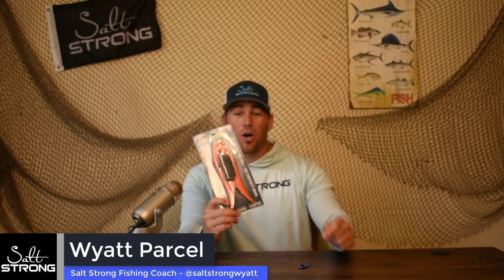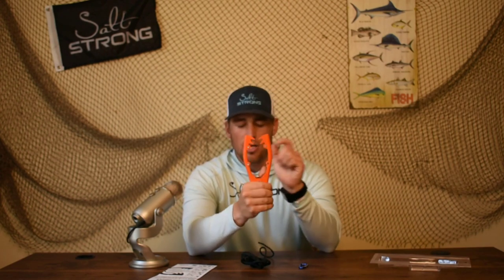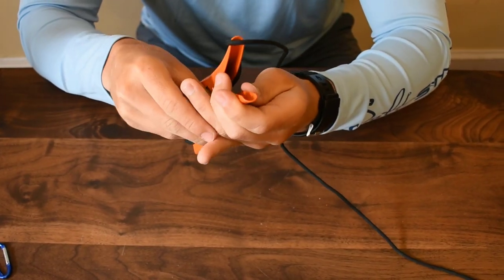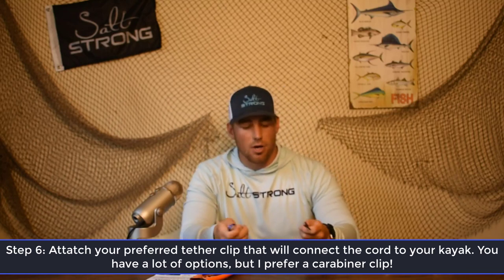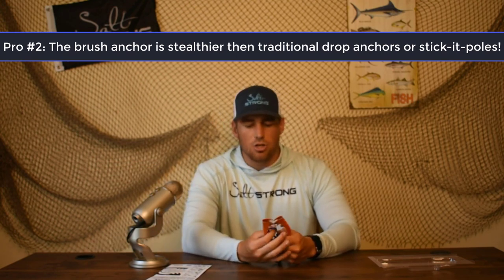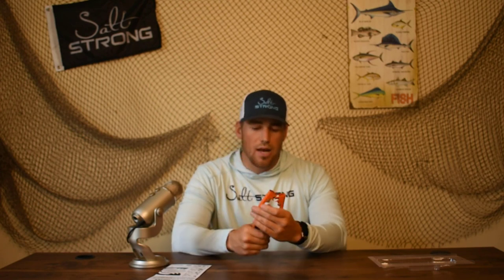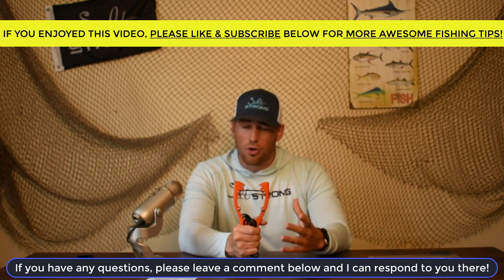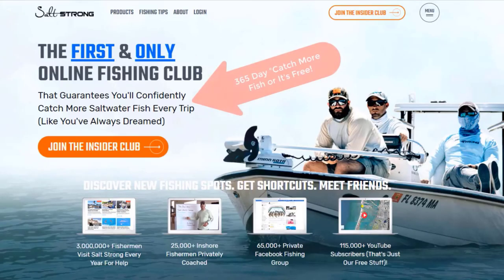Brush Gripper Review: Pros, Cons, And How To Use & Assemble Brush Anchors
Looking for a quick and stealthy way to anchor your kayak?

You might want to try a brush anchor.

These types of anchors grab onto nearby structure to hold you in place, which saves you the hassle of dropping a heavy, noisy anchor, or sticking a stick anchor into the ground.

Last week I used a brush anchor to hold my position in a creek with heavy current, which allowed me to land my personal best flounder, so I definitely recommend them.

However, they're not good for all situations or all vessels.

In this video, I'm going to be reviewing the Brush Gripper by YakGear.

You'll learn:

- The pros and cons of brush anchors
- How to assemble the Brush Gripper

Have any questions about brush anchors?

Have you used them before?